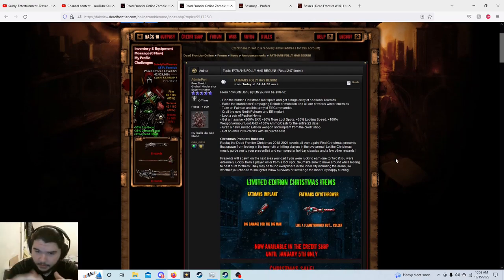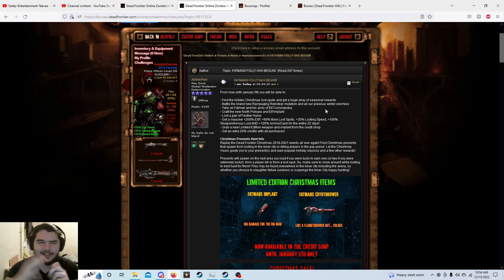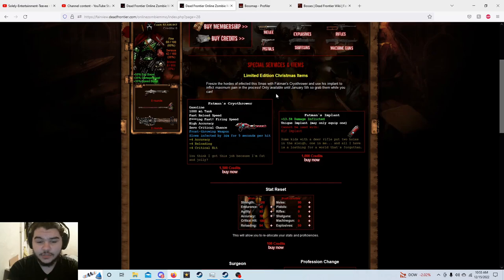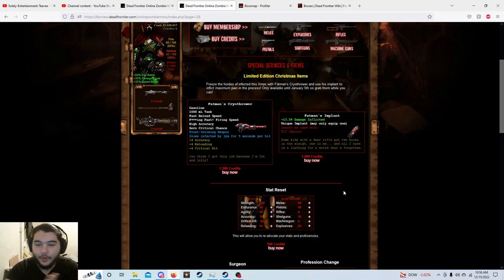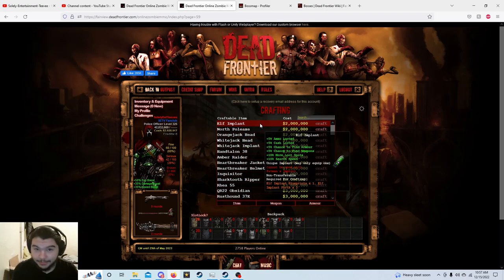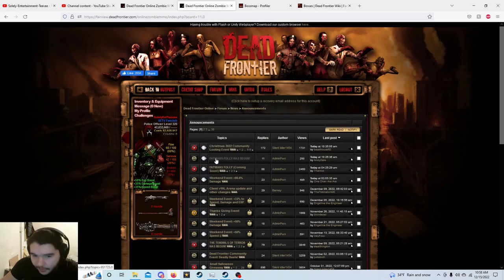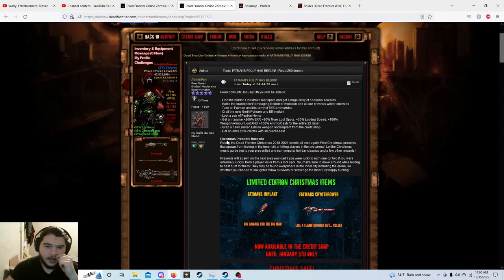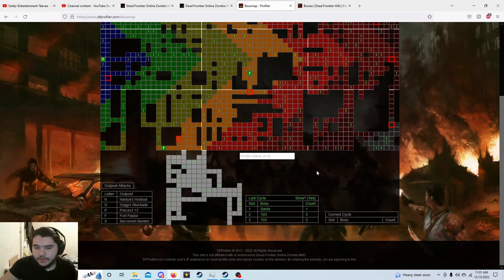Dead Frontier: Christmas event overview!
Thank you guys so much for watching I hope you enjoyed this episode of:Dead frontier if you did be sure to hit that like button that subscribe button and definitely be sure to turn on post notifications so that way you never miss a new drop!